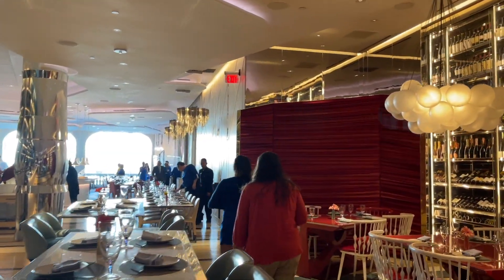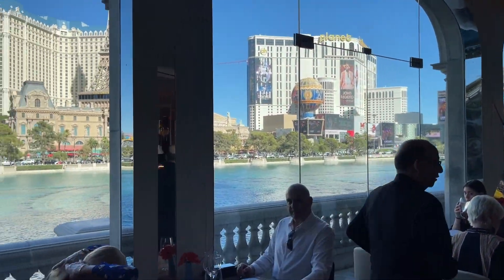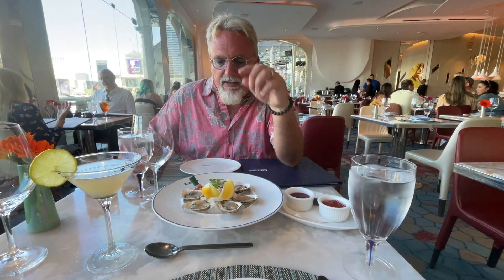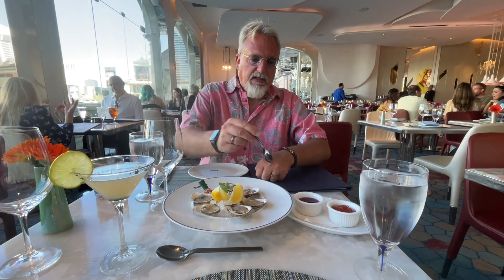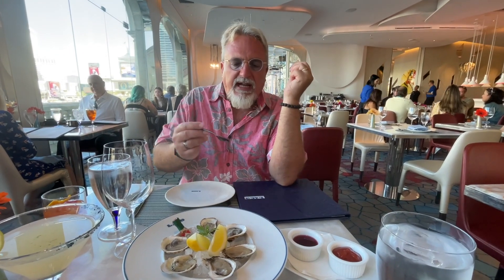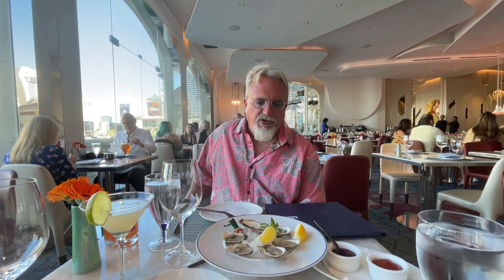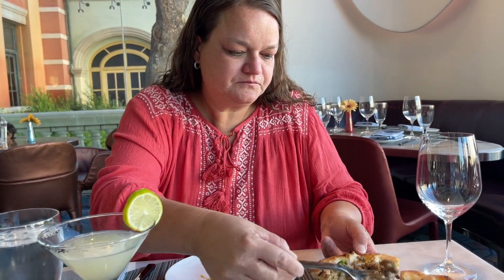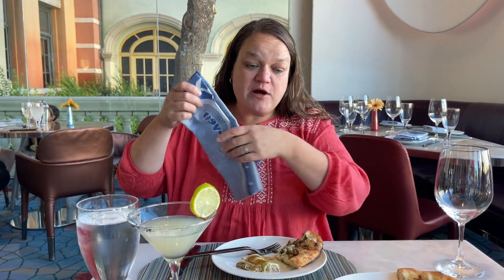Lago Restaurant - Las Vegas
Lago Restaurant review in the Bellagio in Las Vegas.